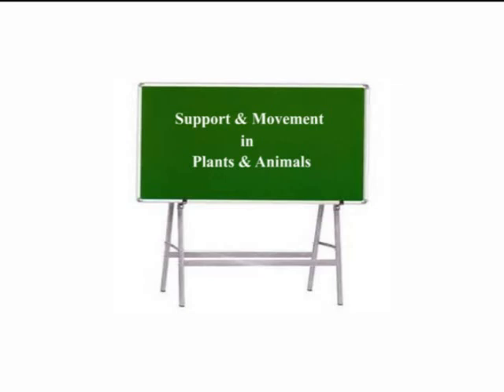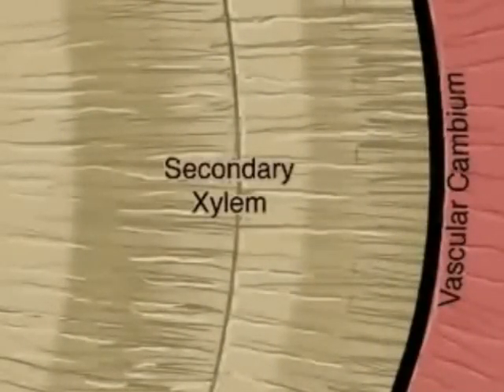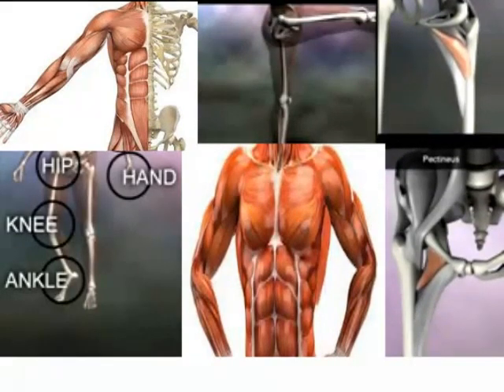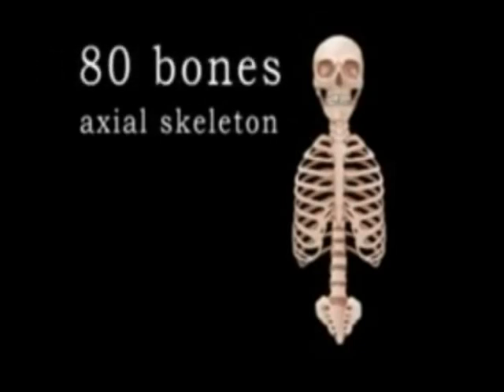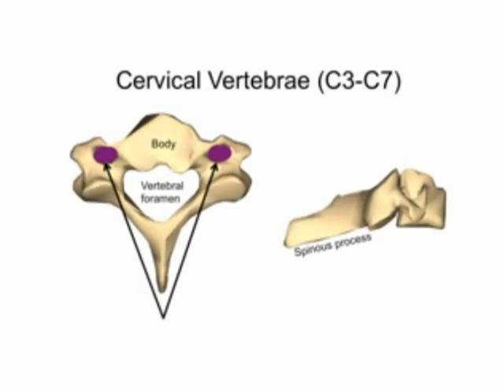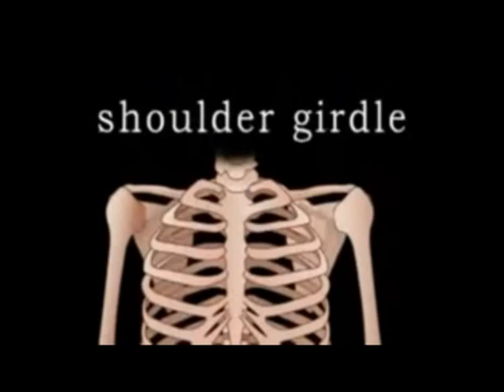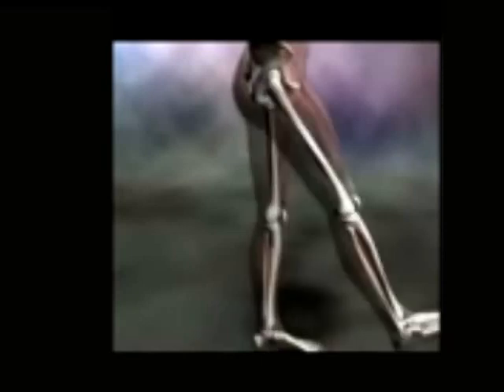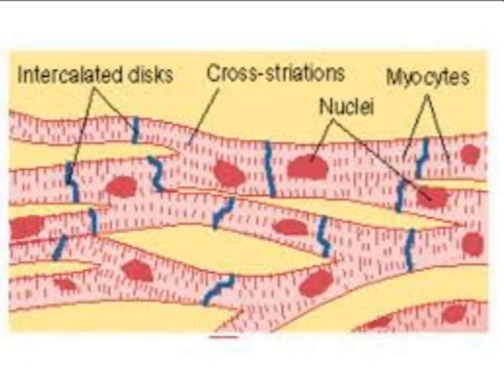4 Support & Movement in plants and animals